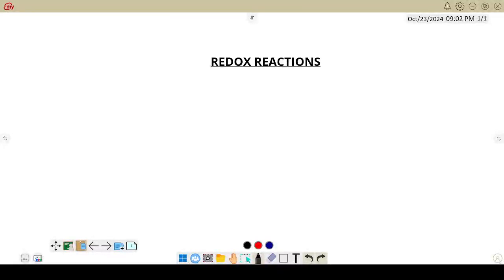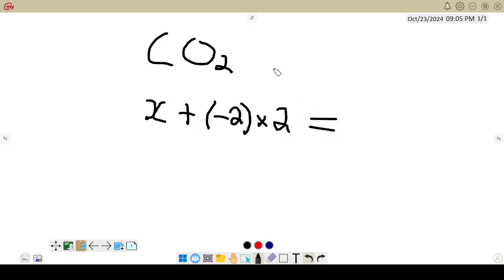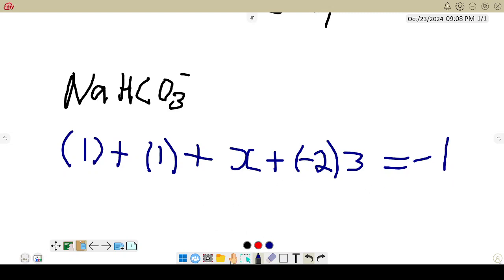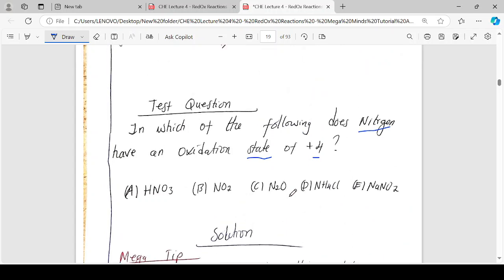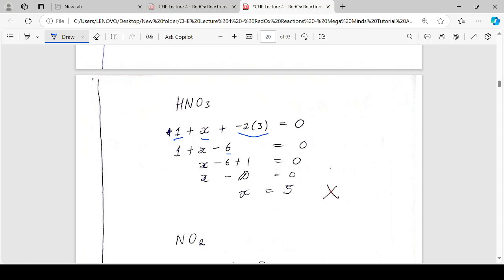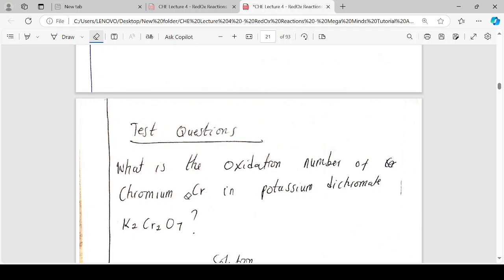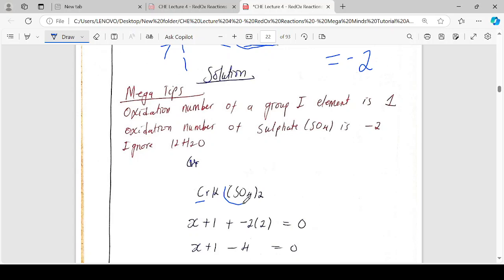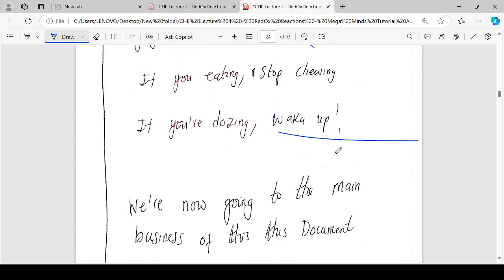RedOx Reactions - Revision Pt 1